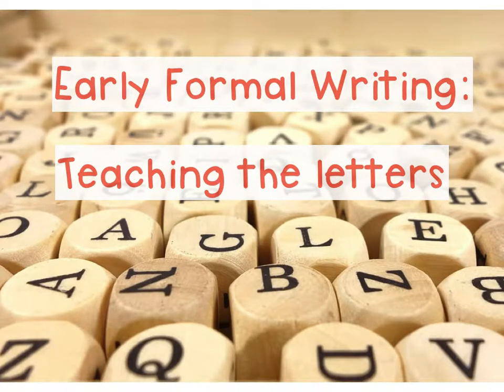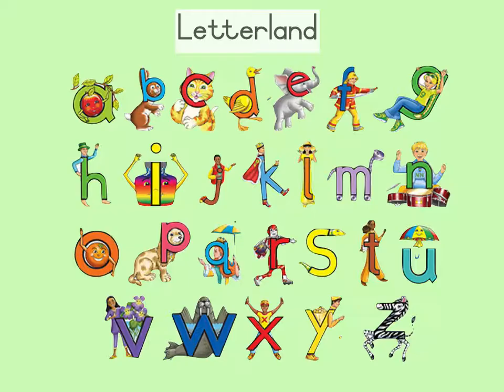FP Early Formal Writing: Teaching the letters